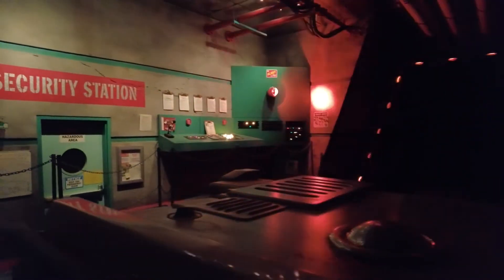Dinosaur POV Walt Disney World Animal Kingdom 2022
This 90's dark ride sends you on a time traveling adventure to bring back an Iguanadon from extinction. This attraction was originally sponsored by McDonalds, so you will see a throwback in the theming of ketchup, mustard, and mayo to that sponsorship with the pipes in the cue line.